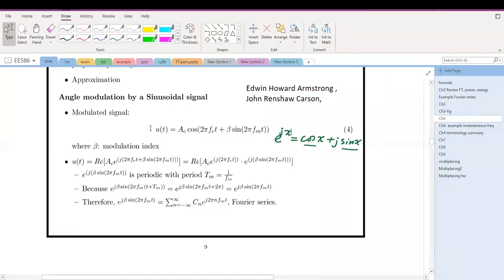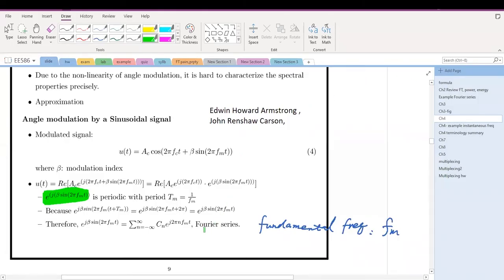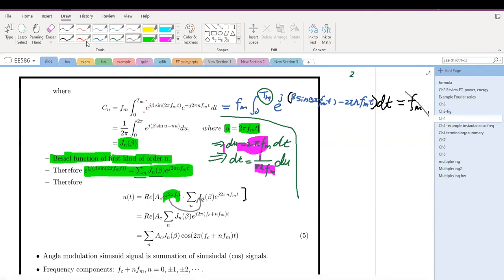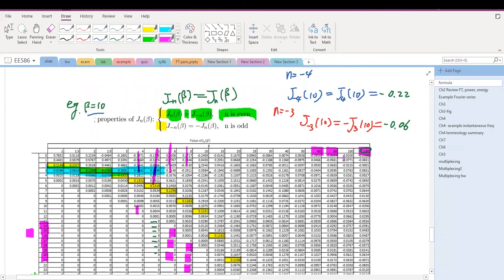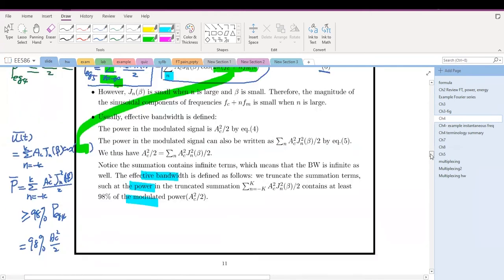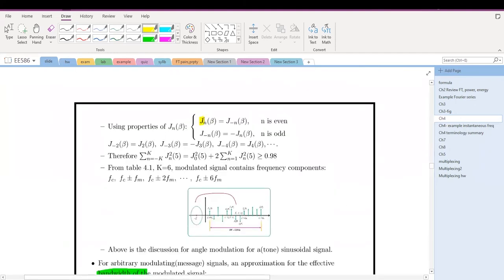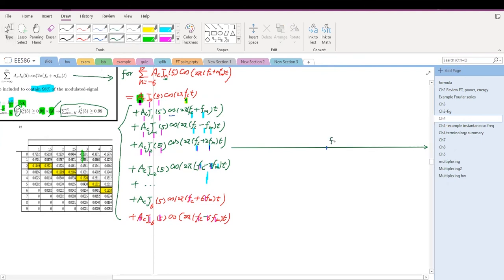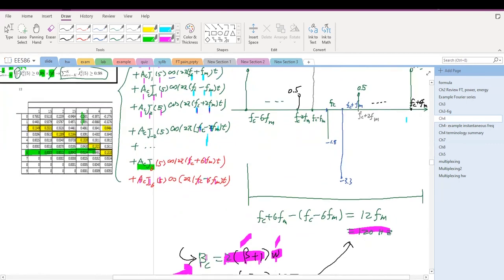Intro Communication Systems --- ch4 spectrum angle modu for cos, Bessel table, BW, PW, Carsons rule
Note: At the end of the video,  the amplitudes for all spikes should be divided by 2